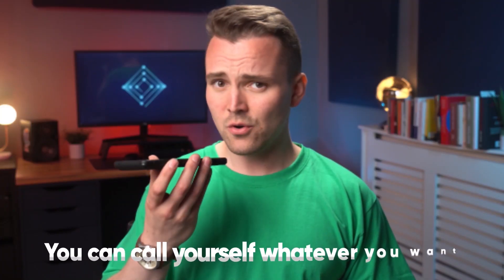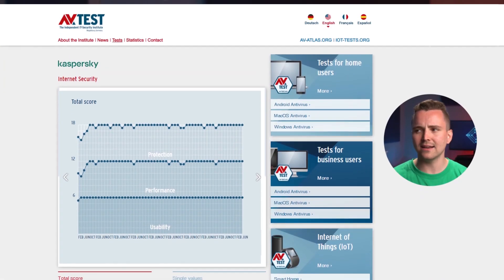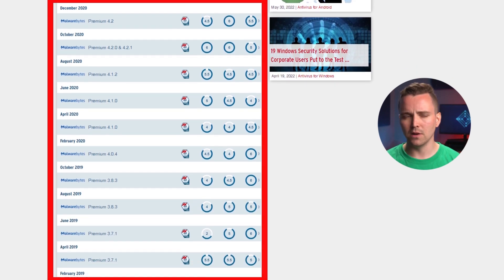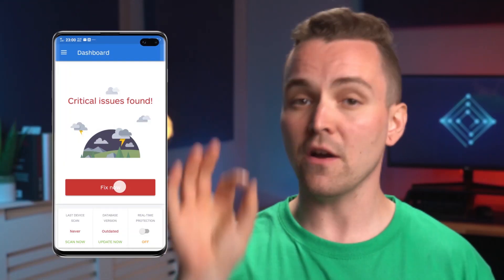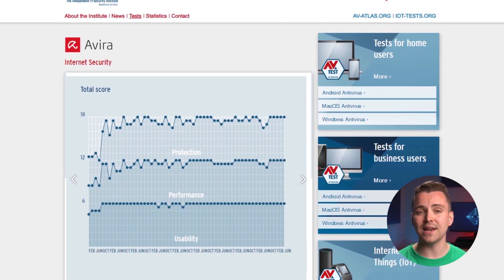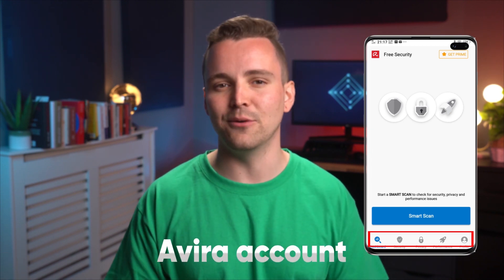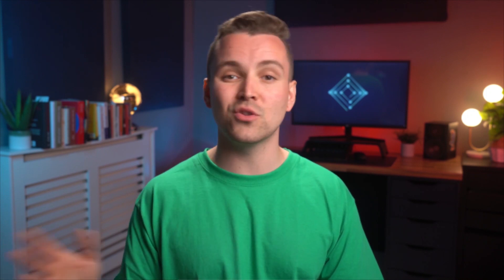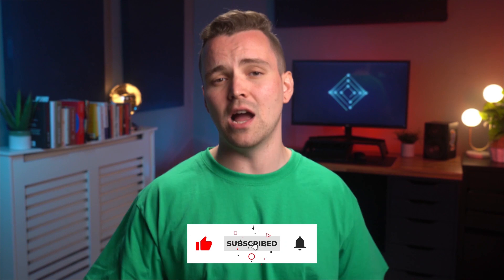Top Antivirus Software for Android (2024) | Best Picks Reviewed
2024 Update: Bitdefender has reclaimed the #1 spot in our antivirus rankings, thanks to perfect scores in recent lab tests, a robust feature set, and a seamless user interface. Here are our updated rankings:

📜 Video Chapters

1:09  Intro
1:14 Kaspersky
3:06 Malwarebytes
4:55 Avira
6:25 AVG & Avast
8:30 Norton
10:20 Pricing